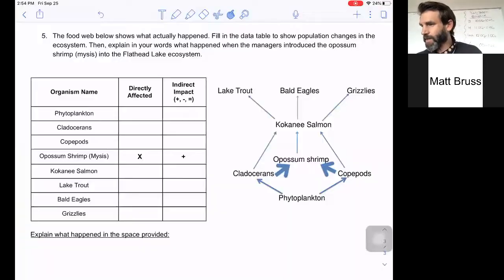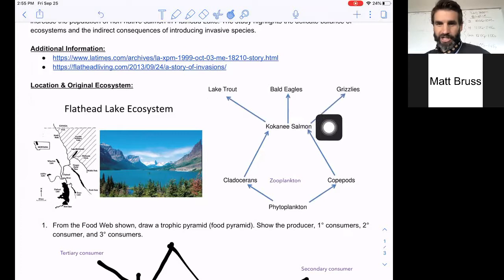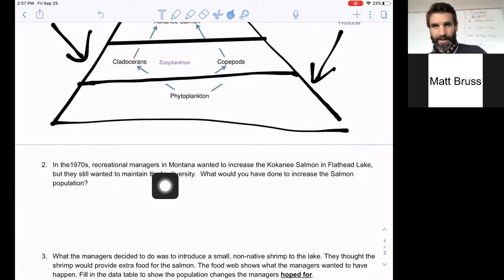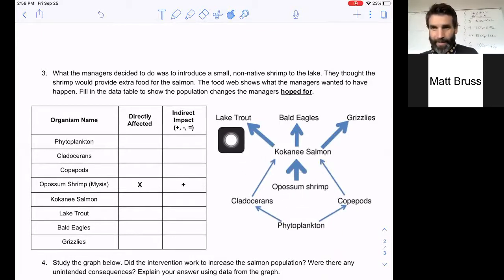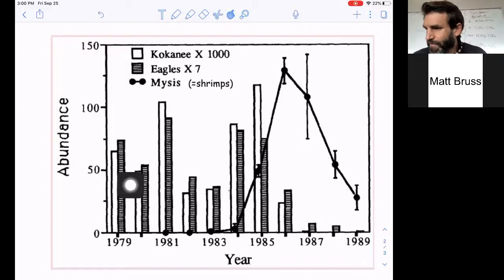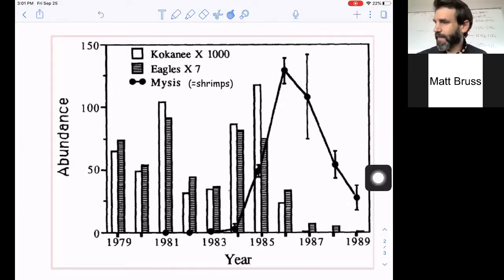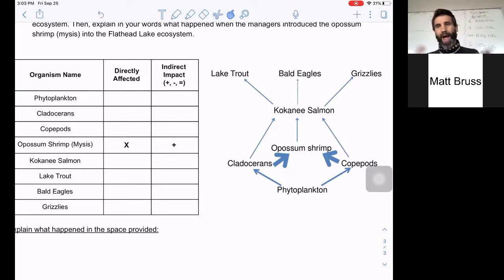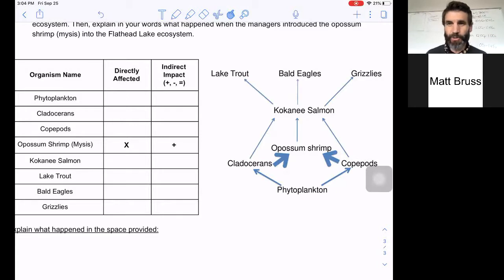Mr. Bruss Biology Class Recap: Friday 25Sep2020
Overview of Flathead Lake invasive species case study.